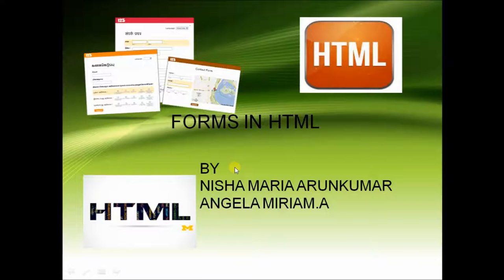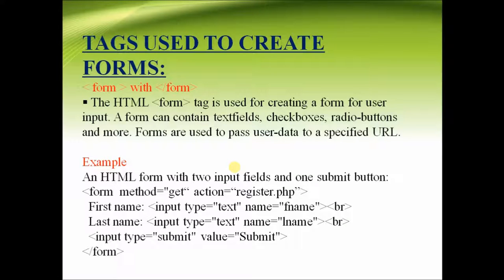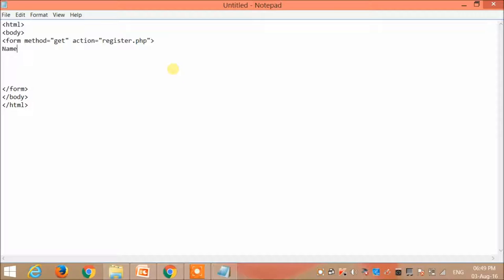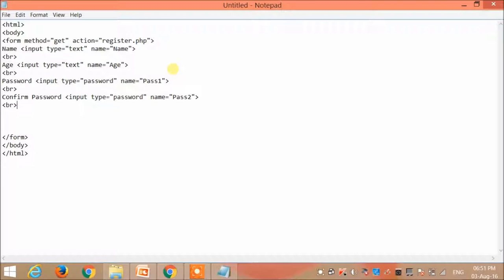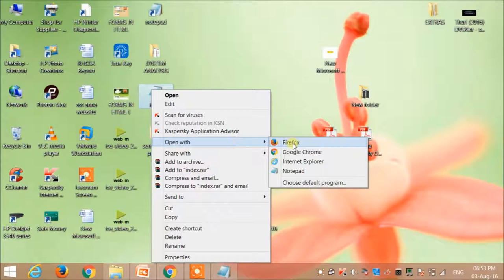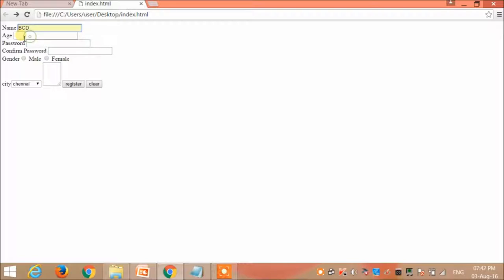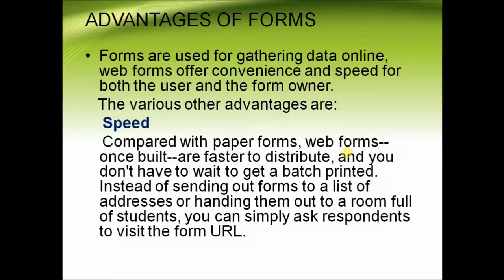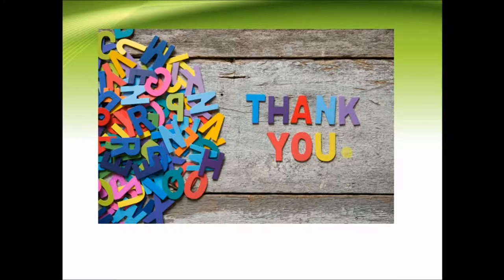Forms in HTML